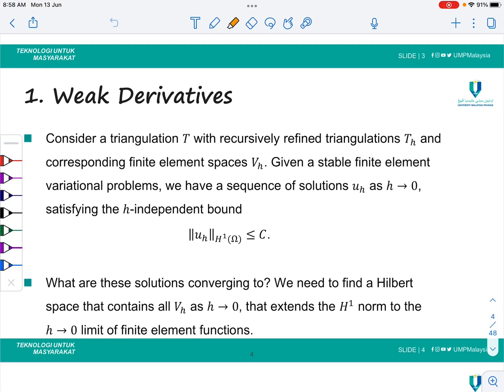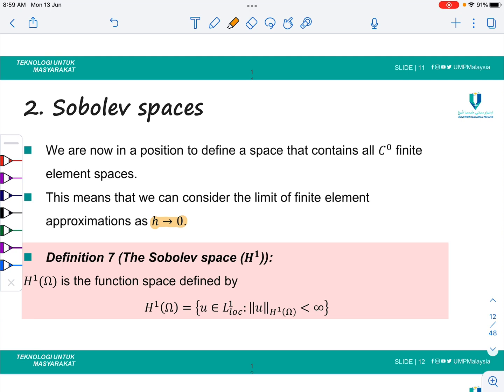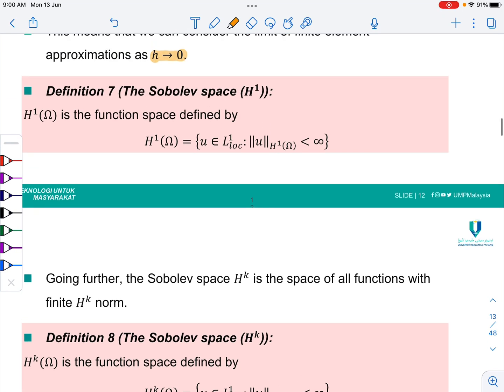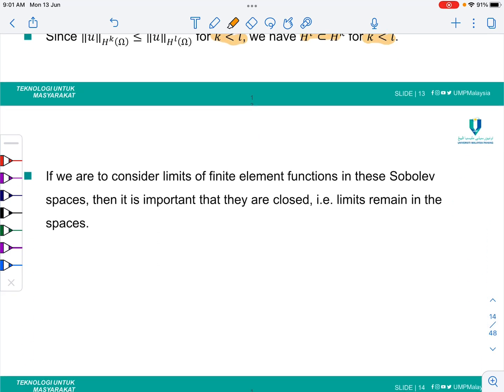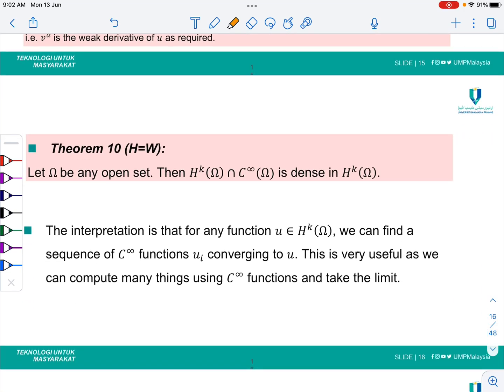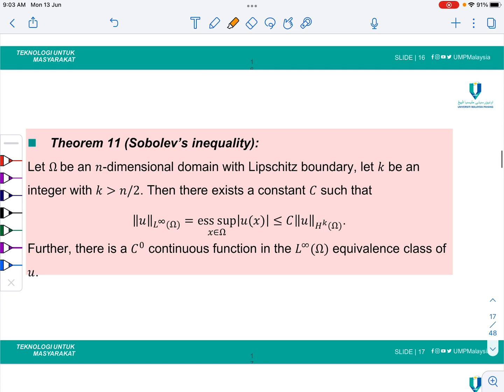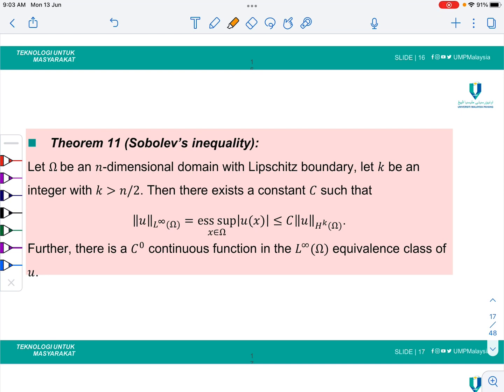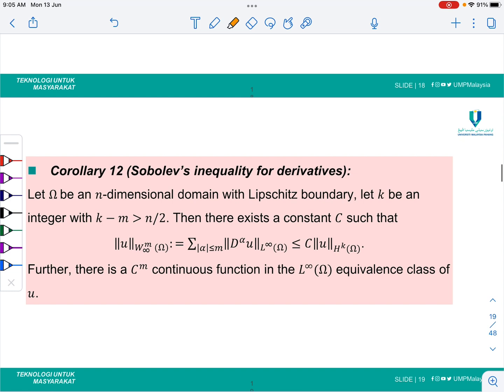6.4 part 2 Basic Convergence Property - Finite Element Method